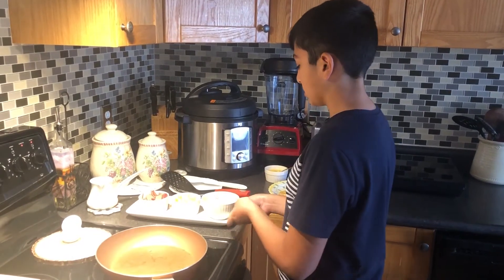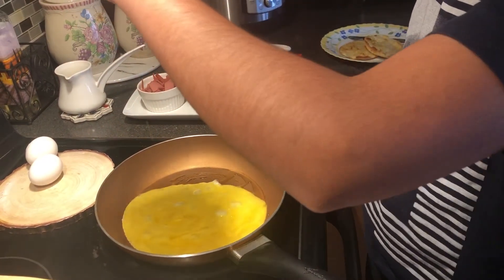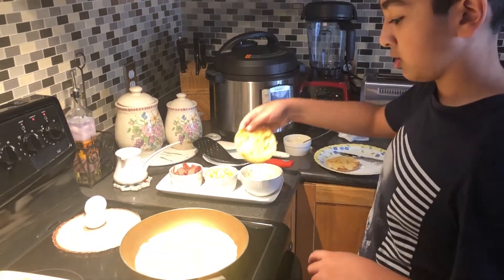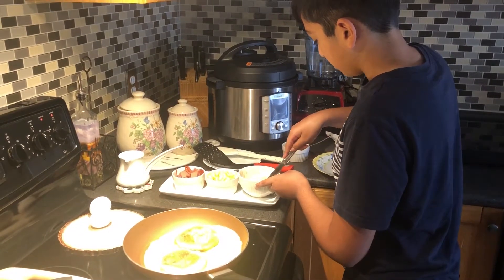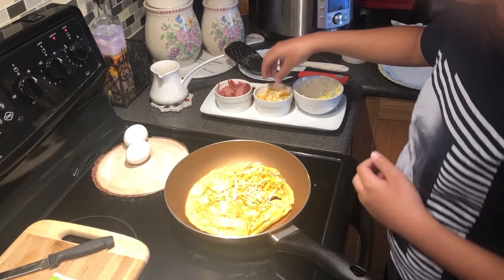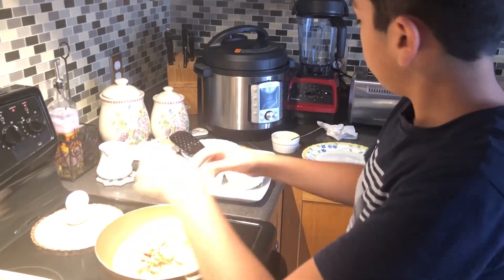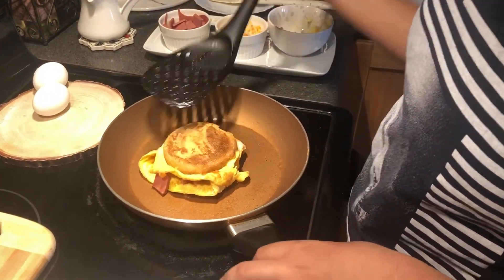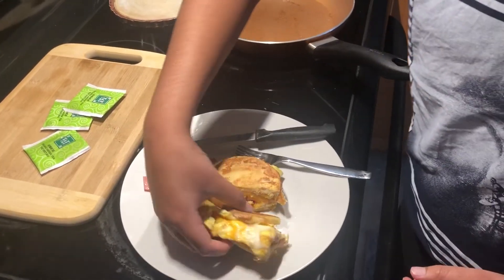How I make my Breakfast Sandwich!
Hey guys, this is the little chef Umer in the kitchen here! Just showing up for an appearance on the channel.